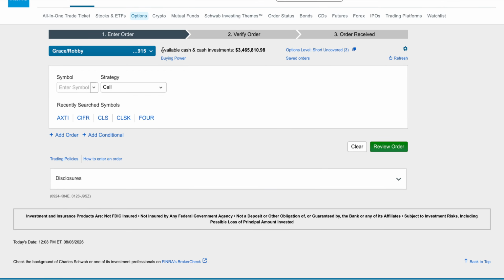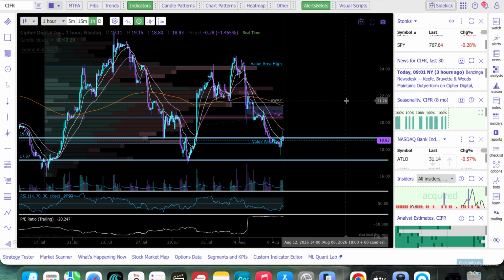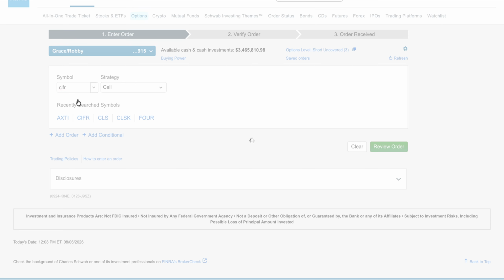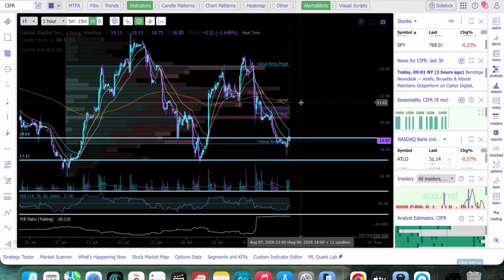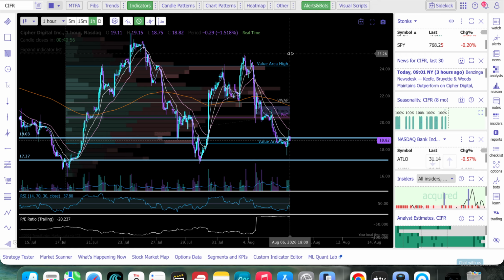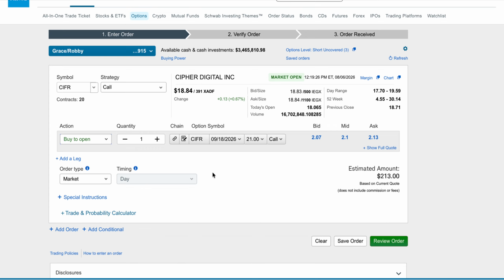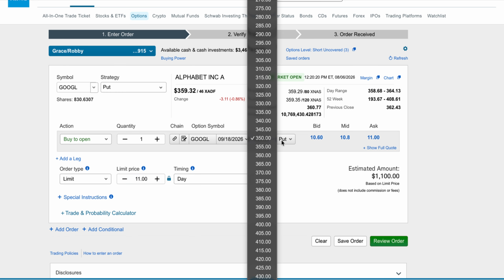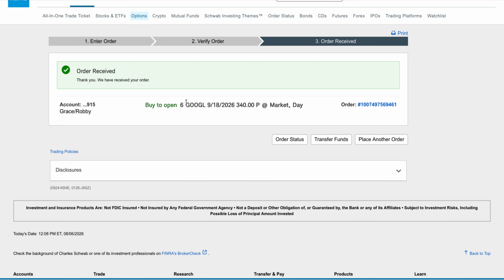Quickest explanation of how to choose the right Call or Put Option